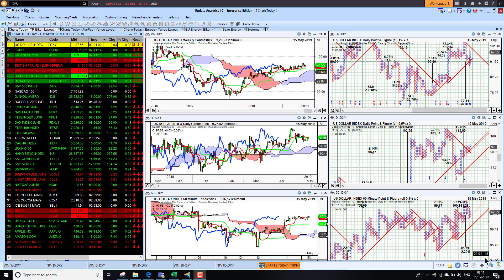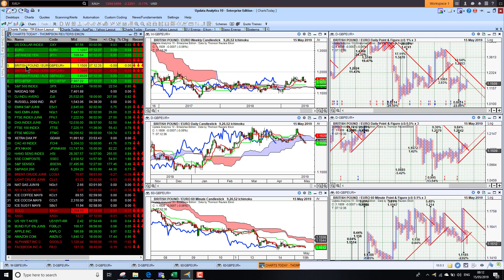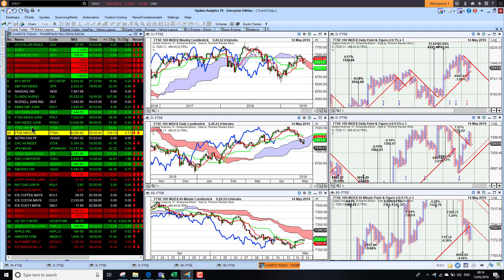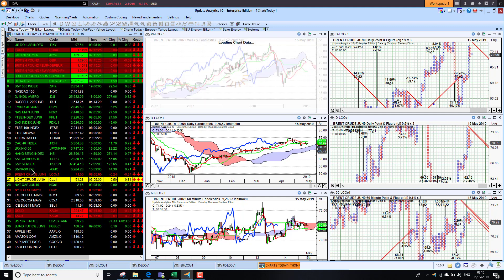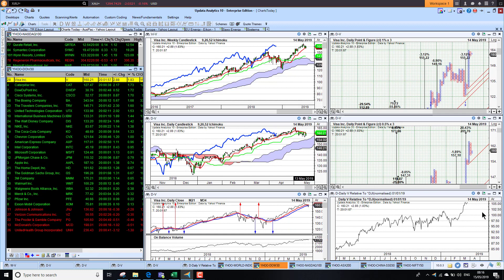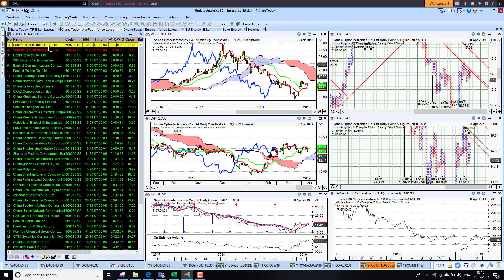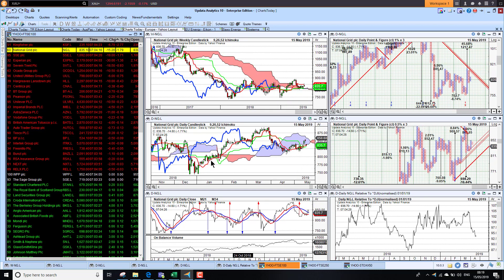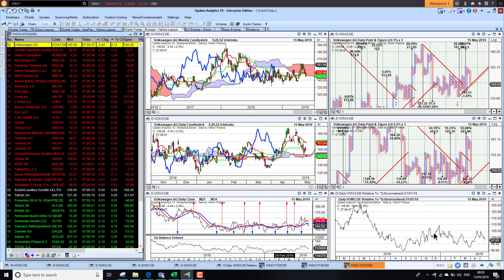Charts Today – 15 May 2019 – Markets recover some ground, but still short term bearish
Dollar Index short term bullish. Eurodollar lower. Sterling falters. Bitcoin up slightly, having broken $8,000. US stocks up but short term bearish, set to open higher today based on US futures. UK blue chips and midcaps edge higher. German and French stock indices up. Asian stock indices all up, but short term bearish. Crude oil struggles in short term flat trend. Gold short term bullish. US bond yields lower.